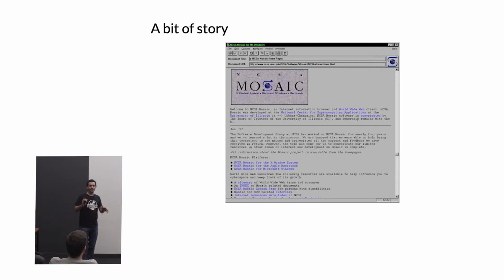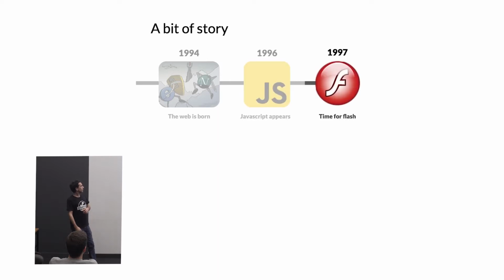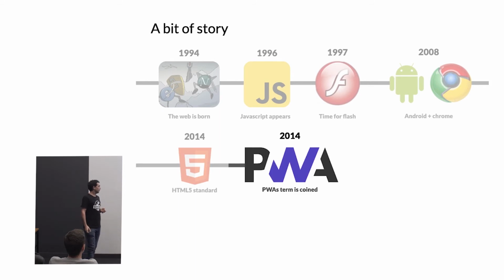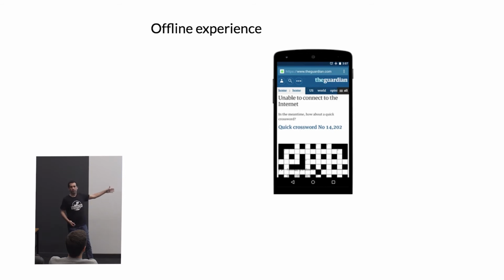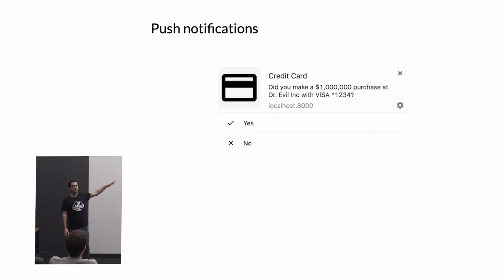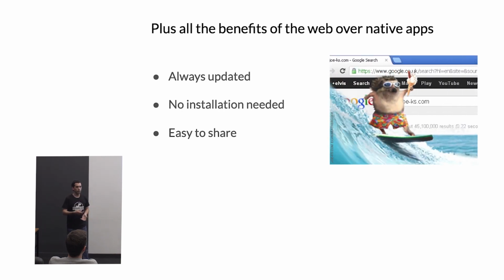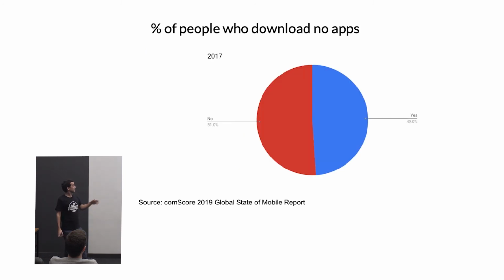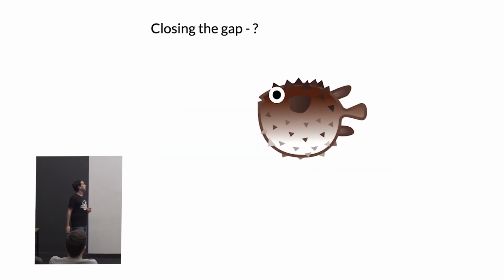Progressive Web Apps - Leonardo Pittelli - RequireLX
Leonardo Pittelli giving a talk on Progressive Web Apps at the RequireLX Meetup.

Videographer: Miguel Rocha